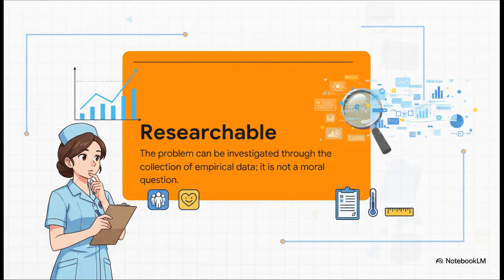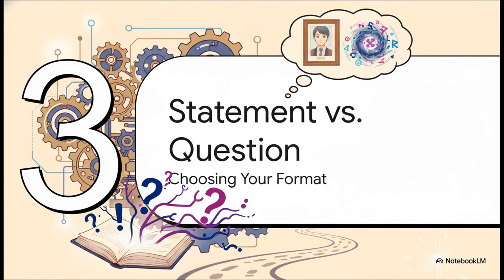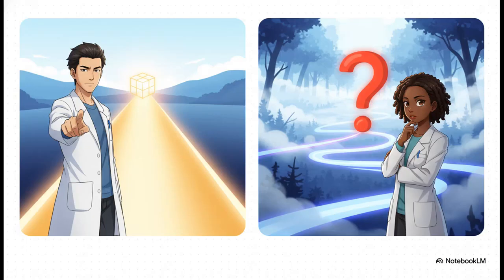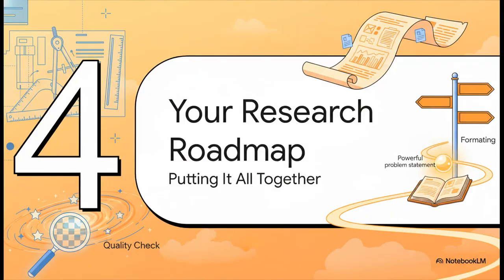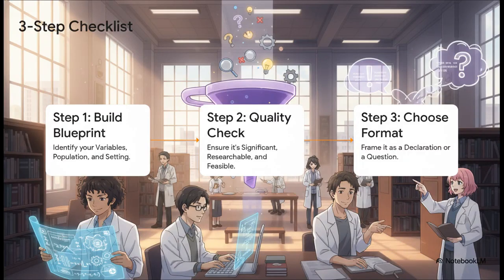The Aspects Involved in the Statement of the Problem in Nursing E 23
1. Structural Elements (The "What")
Every solid problem statement must contain these four specific details:
Variables: Clearly identify the Independent (cause) and Dependent (effect) variables.
Population: Define the specific group being studied (e.g., post-operative patients).
Setting: State the exact location or environment (e.g., selected government hospitals).
Research Design: Mention the type of study (e.g., Experimental, Comparative, or Descriptive).
The Formula: "A [Study Type] to [Action] the [Independent Variable] on [Dependent Variable] among [Population] in [Setting]."

2. Contextual Aspects (The "Why")
The statement must prove the research is worth doing by showing:
The Gap: Highlight the discrepancy between the current reality and the ideal situation.
Significance: Explain why this matters to the nursing profession or patient care.
Researchability: Ensure the variables can actually be observed and measured.
Feasibility: Confirm the study is doable within your time, budget, and resources.

3. Format Options
You can present the problem in two ways:
Declarative: A direct statement of intent ("The purpose of this study is to...").
Interrogative: A direct question ("What is the relationship between...?").

Summary Tip: A "crispy" problem statement answers Who, What, Where, and Why in a single, focused sentence.

Rapid Courses Nursing Education delivers bite-sized, high-impact online learning for busy professionals and students seeking quick skill upgrades.